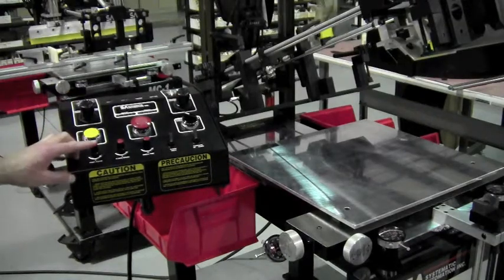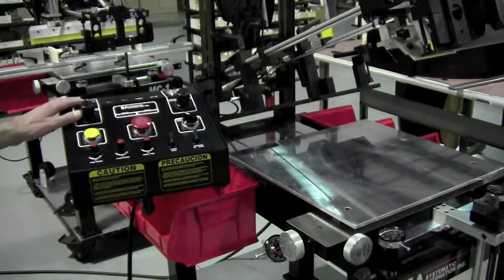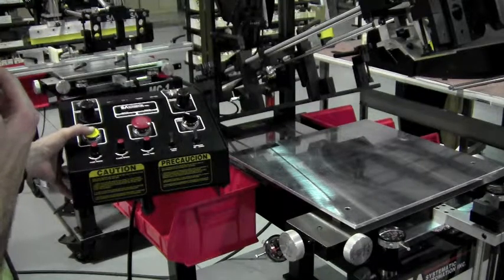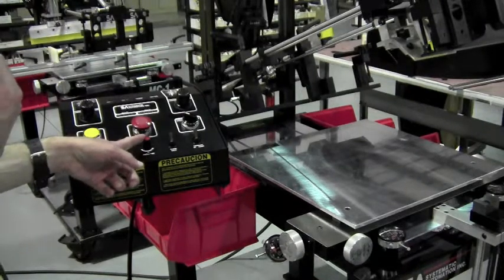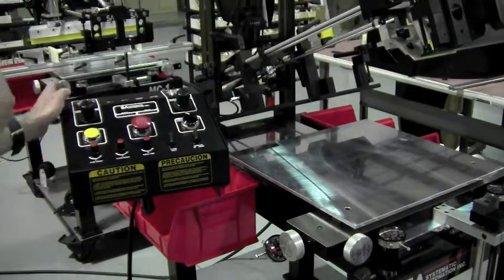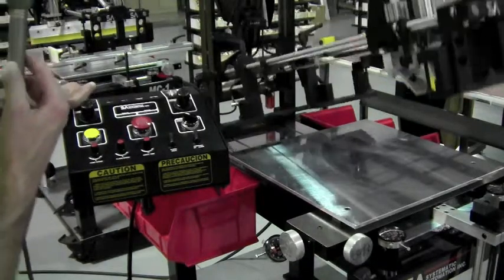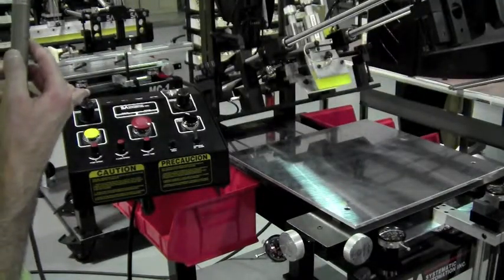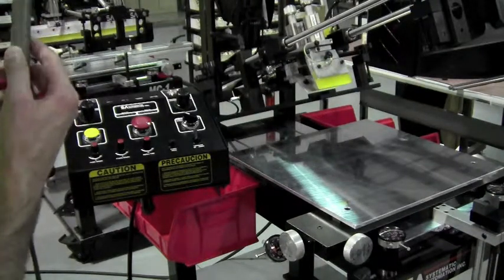Overview of The Model 810 Screen Printing Machine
The Model 810 from Systematic Automation is a versatile screen printing machine that caters to a broad spectrum of printing needs. Its robust design and precision engineering make it suitable for a wide array of applications, from industrial components to promotional items. The machine's clamshell configuration allows for easy access and setup, ensuring a smooth and efficient printing process. Additionally, its large print area accommodates various substrate sizes and shapes, while the precision indexing system guarantees accurate print registration. The user-friendly interface and pneumatic controls further enhance operational efficiency. With its ability to deliver high-quality prints consistently and its adaptability to different printing tasks, the Model 810 is an ideal solution for businesses seeking a reliable and versatile screen printing machine.